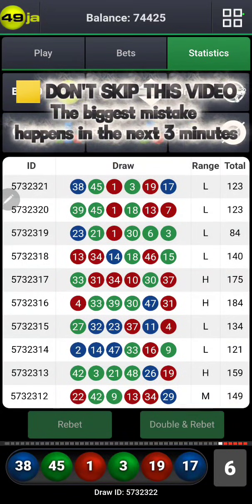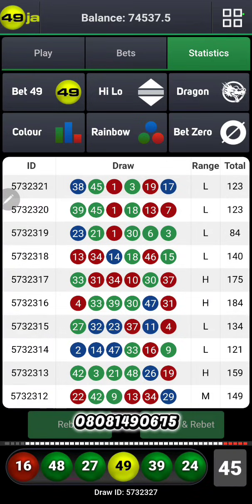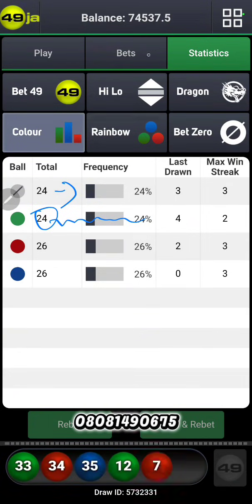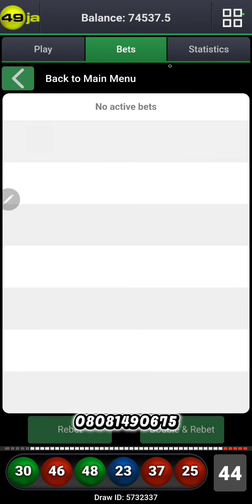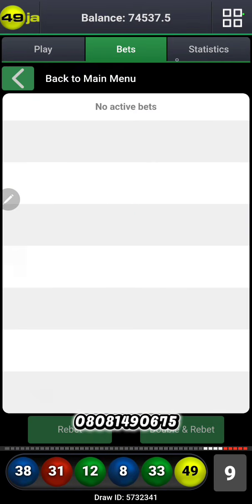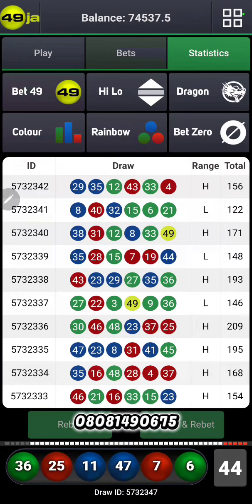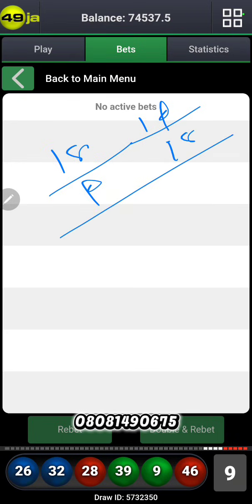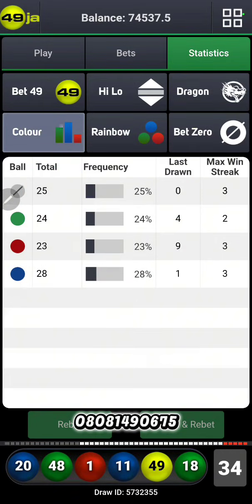Must Watch: Rainbow2+ & Winning Colour Strategy | The Connection 95% of Players Never Notice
Rainbow2+ & Winning Colour Strategy | The Connection 95% of Players Never Notice

🔥 RAINBOW2+ & WINNING COLOUR ANALYSIS | NKD SMARTVIEW MASTERCLASS

Most SmartView players treat Rainbow2+ and Winning Colour as two completely separate betting options.
That is one of the biggest mistakes players make.
In this 28-minute masterclass, I explain how these two options relate, how to analyze them together, and the common mistakes that reduce your probability of making better betting decisions.

This is not about guessing.
It is about understanding patterns, building a structured analysis process, and improving your decision-making.

✅ Understanding Rainbow2+ Analysis
✅ Understanding Winning Colour Analysis
✅ How Rainbow2+ and Winning Colour complement each other
✅ The relationship most players ignore
✅ Common mistakes to avoid
✅ How to build a structured SmartView analysis
✅ Practical examples using real game scenarios
✅ Tips for improving consistenc
If you're serious about learning SmartView analysis instead of relying on luck, then watch this video from beginning to end.

🔥 JOIN MY VIP / MENTORSHIP
Want access to:
📈 Daily SmartView Analysis
🎯 VIP Match Lists
📚 One-on-One Mentorship
📊 Advanced SmartView Training
📱 Signals & Premium Updates
• SmartView Analysis
• Rainbow2+
• Winning Colour
• Probability & Statistics
• Betting Psychology
• Risk Management
• Advanced Betting Education